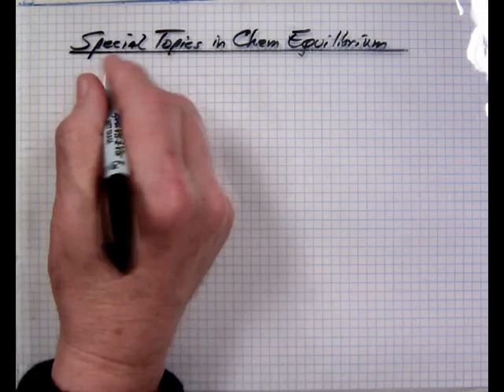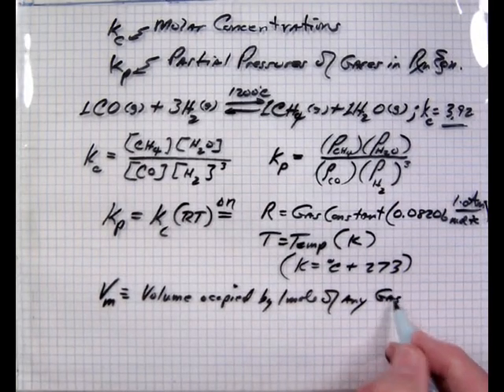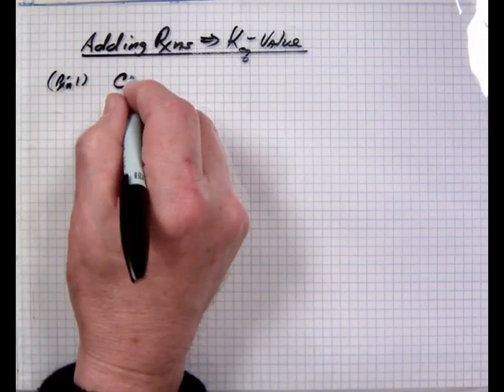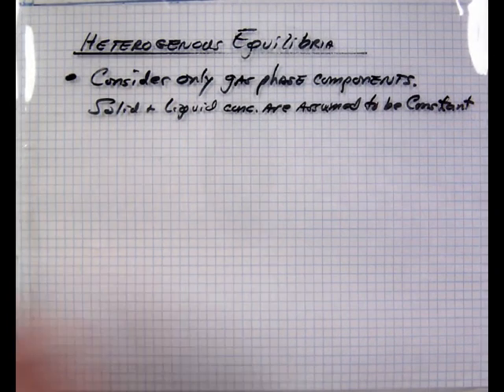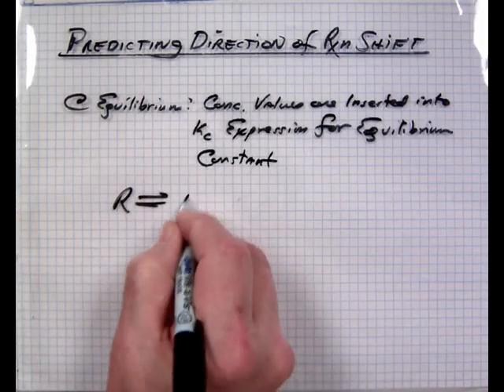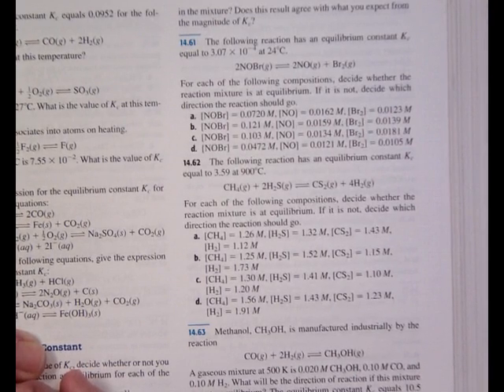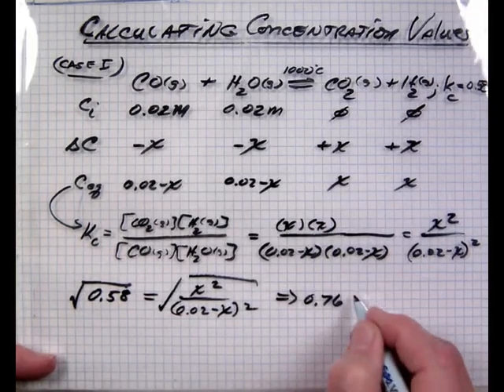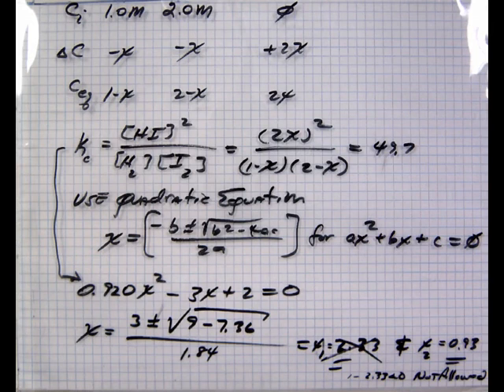Chem Equilibrium Special Problems